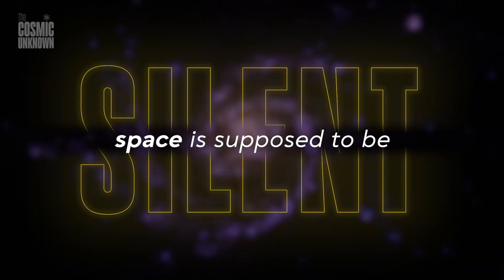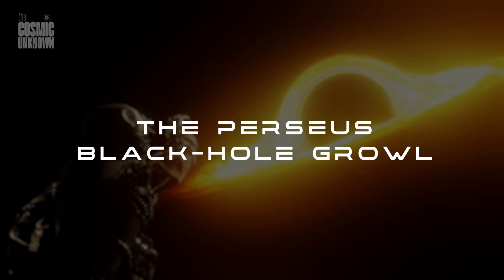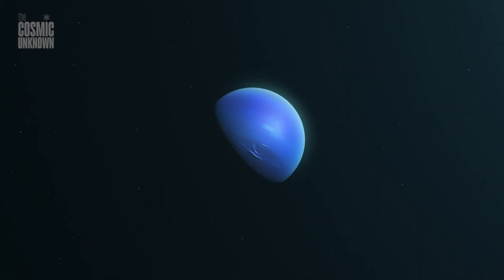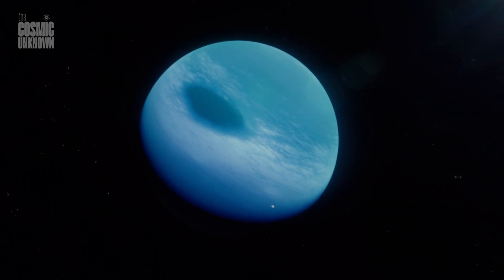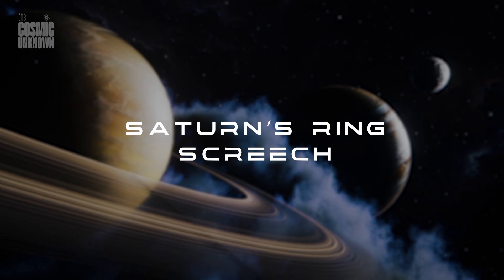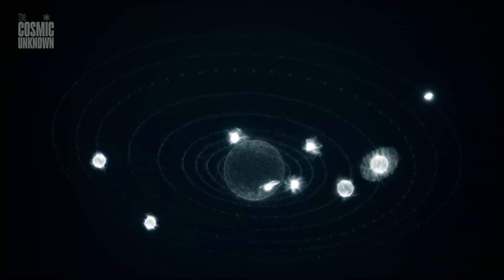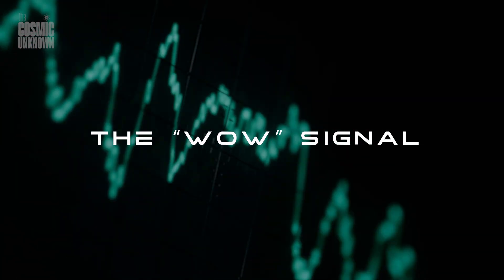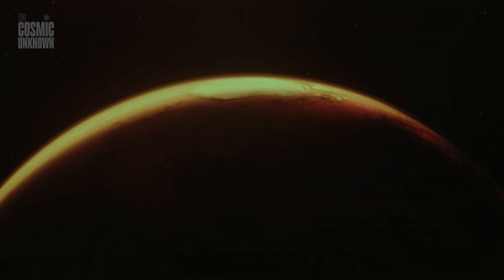The Disturbing Sounds of Outer Space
The Most Terrifying Sounds in Space — a cosmic mixtape of black-hole growls, pulsar heartbeats, and magnetar screams you were never meant to hear. Plug in, press play… and try not to look up.

Like if you made it to the end with your nerves intact.

Space is a vacuum; these “sounds” are radio, plasma, or gravitational data converted to audio. Energy values and distances are rounded for clarity.

📚 **SOURCES & FURTHER LISTENING**

- NASA Goddard — Black-Hole Sound Archive
- ESA Rosetta Blog — 67P Plasma Oscillations
- JPL Voyager/Triton Plasma Wave Data
- Cassini Radio & Plasma Wave Science (RPWS) team
- Planck Collaboration — CMB acoustic spectrum

(All audio has been frequency-shifted & time-compressed for human hearing.)

Terrifying Space Sounds NASA Recorded—LISTEN NOW

Scariest Sounds of Space Ever Captured—Hear Them

Eerie Space Audio: Black-Hole Growls & Pulsar Ticks

Real Space Screams: Recordings You Can’t Unhear

Why the Universe Is Growling at Us—Play If You Dare

The most scary sounds ever recorded in space

Welcome to The Cosmic Unknown — your gateway to cosmic mysteries, strange space phenomena, and unsolved secrets of the universe.

We create short, cinematic documentaries exploring dark matter, black holes, vanishing stars, bizarre signals, and real space theories that science can’t fully explain.

📡 Discover what’s out there — or what’s watching us from the void.